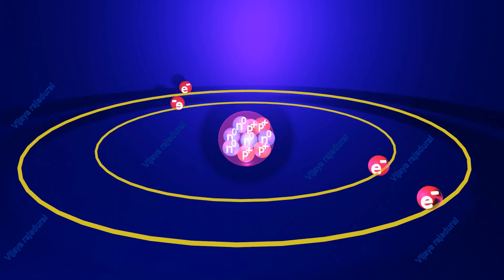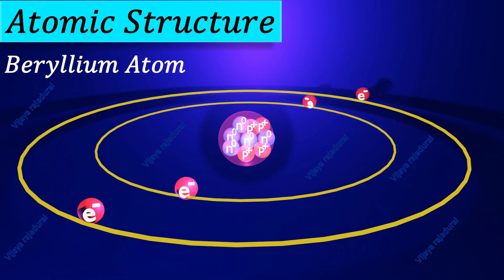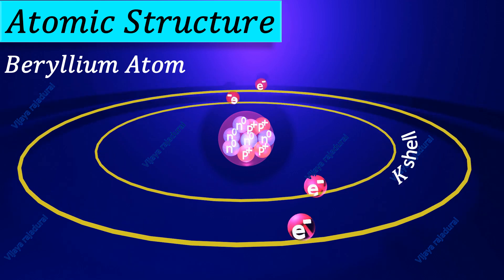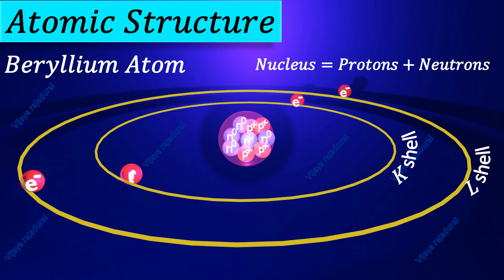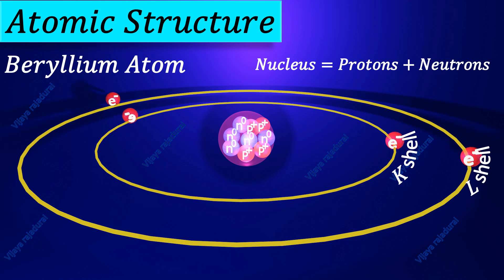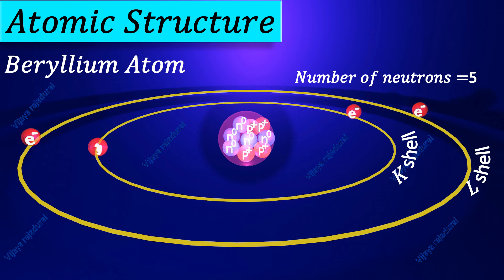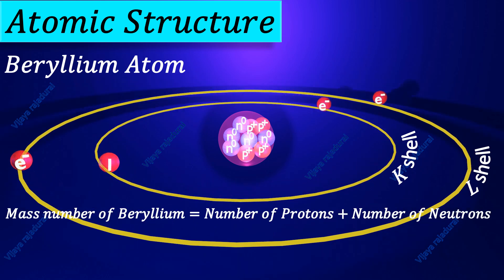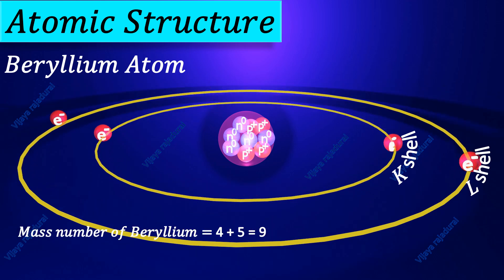ATOMIC STRUCTURE OF Beryllium atom / 3D Animation /class 11 and 9th/ Beryllium atom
Atomic structure 3D Animation  / Beryllium atom/ class 6-12